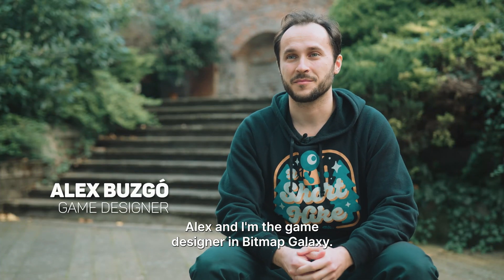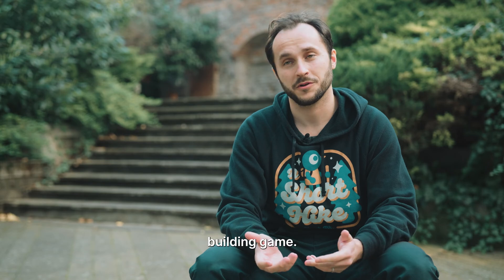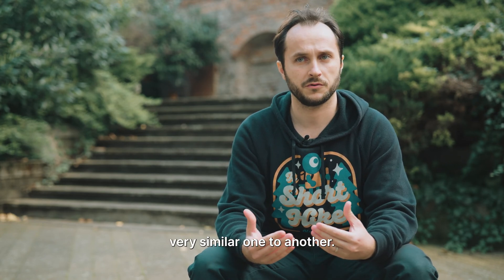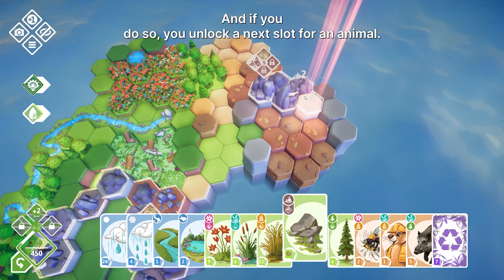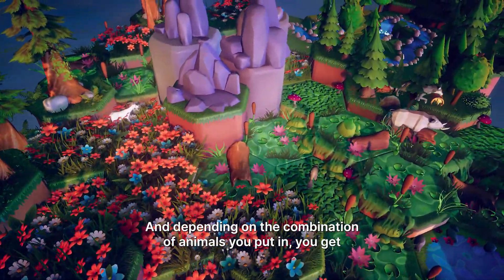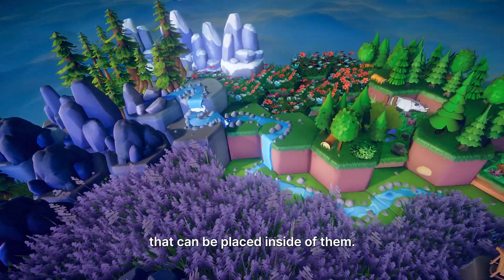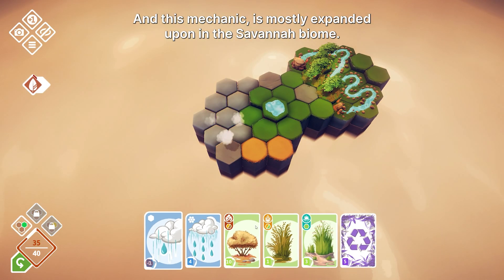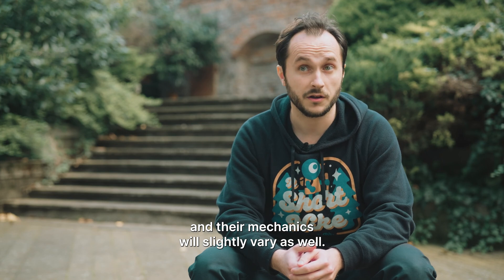Preserve - Devlog #3 | Habitats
Check out the latest devlog episode #3 we've prepared for all the Preserver`s fans, about HABITATS. Discover how all five different habitats function in the Preserve and learn the little strategies for filling the empty tiles with a bunch of flourishing life. If you haven't tried or WISHLIST Preserve yet, consider doing so NOW: